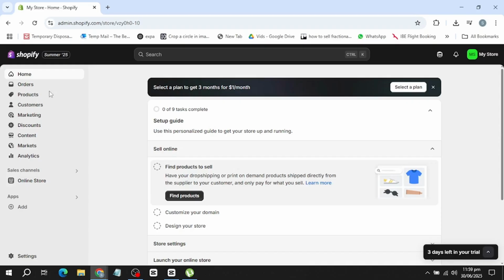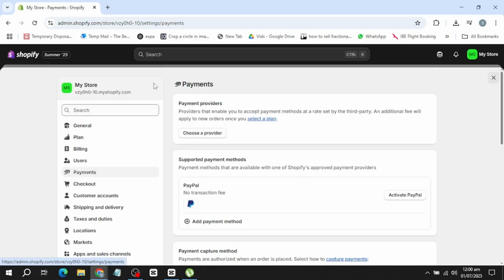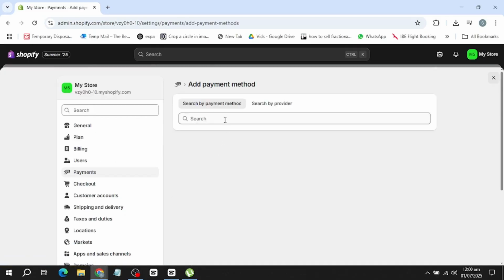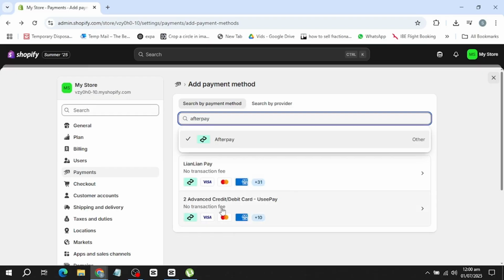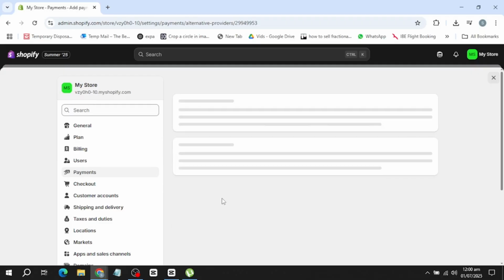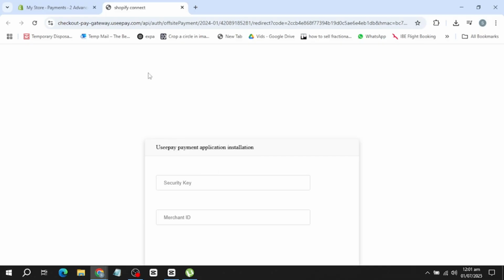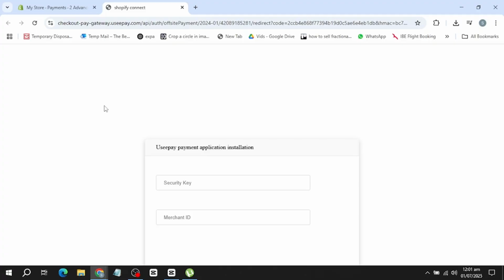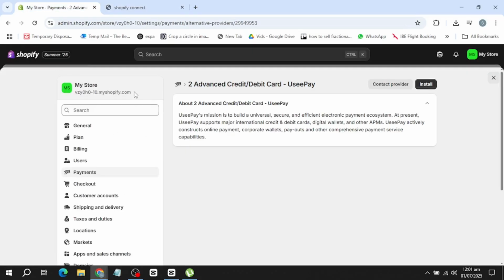How to Add Afterpay to My Shopify Store (2026) ✅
Want to offer Afterpay as a payment option in your Shopify store? This easy step-by-step tutorial shows you how to integrate Afterpay into Shopify in 2026. Learn how to set up Afterpay payments, configure installment options, and optimize checkout to boost sales with flexible payment solutions. Increase conversions by giving customers a buy-now-pay-later choice!